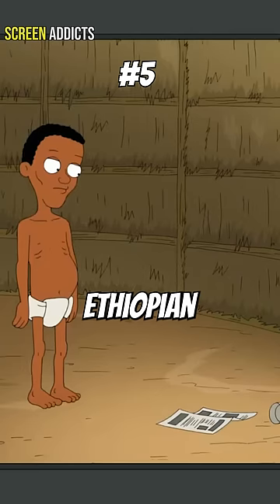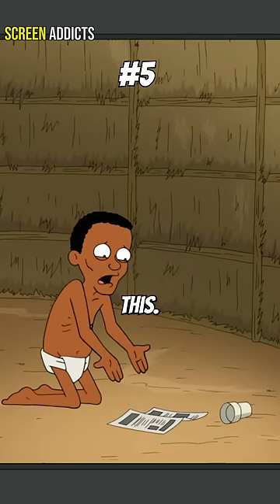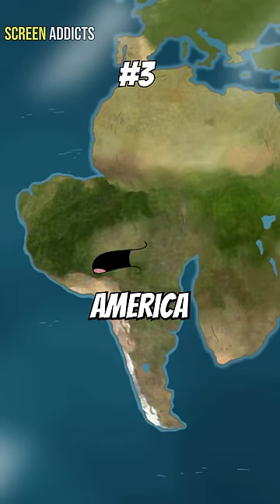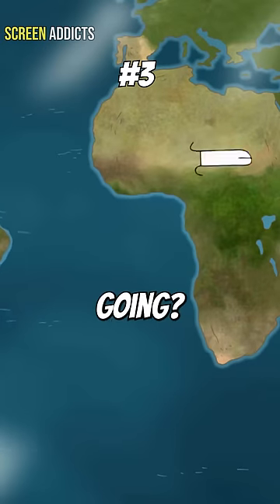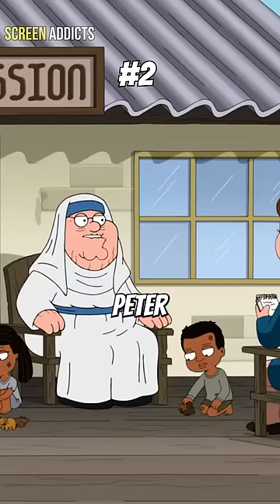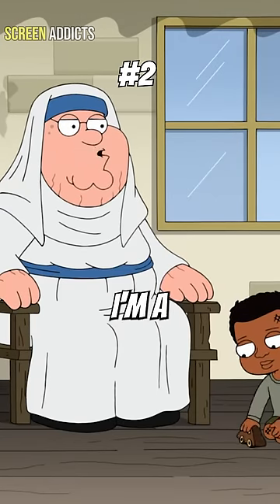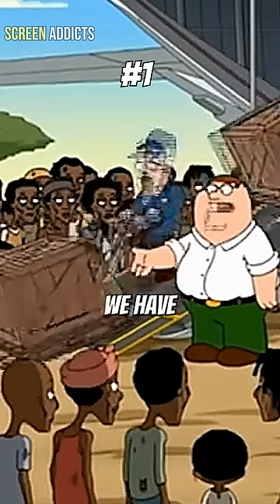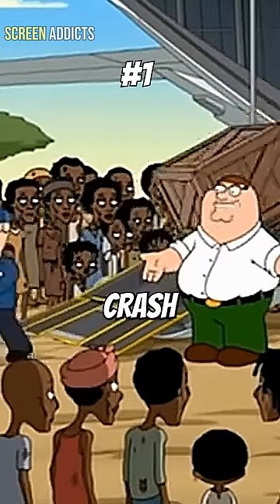5 More of The Funniest Africa Moments In Family Guy